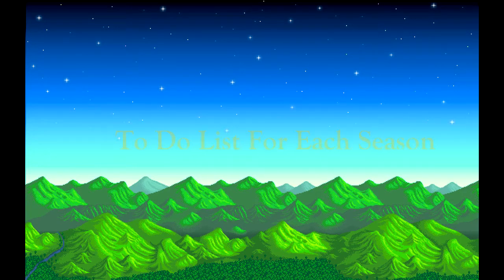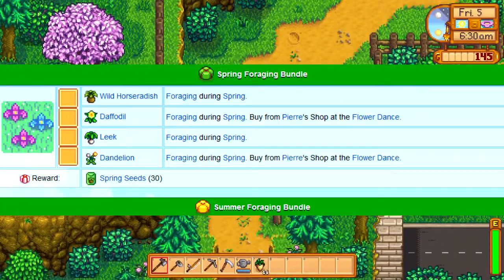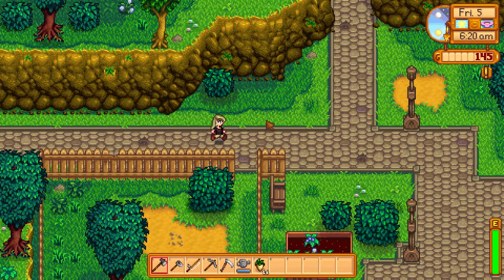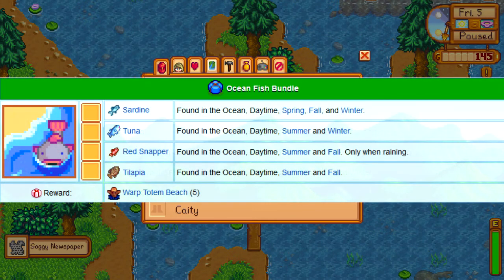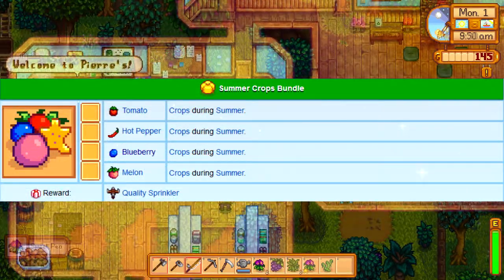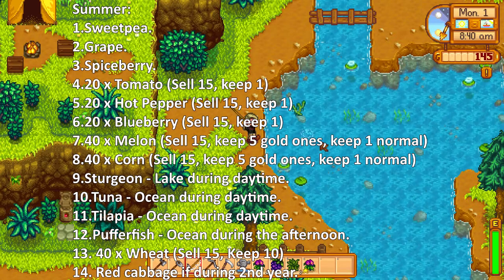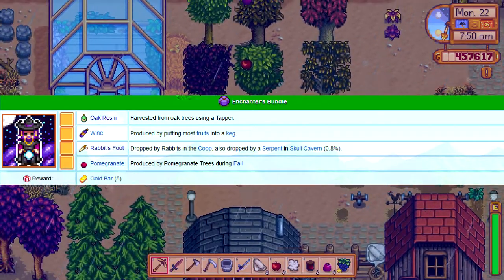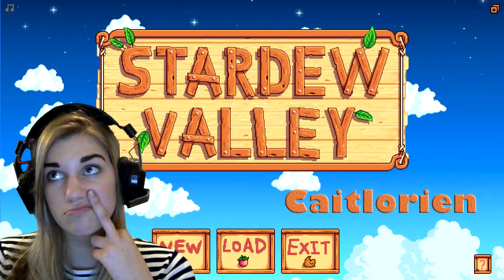Seasonal Bundle Guide | Stardew Valley | Caitlorien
This is a short guide on what crops and items to get during certain seasons that you can't get in other ones, it excludes some bundles that you can get all year round because this is specifically for items that you cannot get all year round. This will make it a lot easier for you to organise your time and get those bundles and achievements as soon as possible! ;)

Here are the checklists:

Spring:
1. Horse Radish
2. Leek
3. Daffodil
4. Dandelion
5. 40 x Parsnips (Sell 15, keep 5 gold ones, keep 1 normal one)
6. 20 x Green Beans (Sell 15, keep 1 normal one)
7. 20 x Cauliflowers (Sell 15, keep 1 normal one)
8. 20 x Potatos (Sell 15, keep 1 normal one)
9. Sunfish - River during the day.
10. Carp, Bullhead, Largemouth Bass - Lake during the day.
11. Sardine - Sea during the day.
12. Eel - Ocean during the night when raining.
13. Catfish and Shad - River during the day when raining.

Summer:
1. Sweetpea.
2. Grape.
3. Spiceberry.
4. 20 x Tomato (Sell 15, keep 1)
5. 20 x Hot Pepper (Sell 15, keep 1)
6. 20 x Blueberry (Sell 15, keep 1)
7. 40 x Melon (Sell 15, keep 5 gold ones, keep 1 normal)
8. 40 x Corn (Sell 15, keep 5 gold ones, keep 1 normal)
9. Sturgeon - Lake during daytime.
10. Tuna - Ocean during daytime.
11. Tilapia - Ocean during daytime.
12. Pufferfish - Ocean during the afternoon.
13. 40 x Wheat (Sell 15, Keep 10)
14. Red cabbage if during 2nd year.
15. Fiddlehead fern in secret woods.

Fall:
1. Blackberry
2. Hazelnut
3. Wild Plum
4. Common Mushroom
5. 20 x Eggplant (Sell 15, keep 1)
6. 20 x Pumpkin (Sell 15, keep 1)
7. 20 x Yam (Sell 15, keep 1)
8. 20 x Sunflower (Sell 15, keep 1)
9. Apple Tree - 3 Apples for Fodder.
10. Pomegranate Tree - For Enchanter.
11. Tiger Trout - River during daytime.
12. Walleye - River during night time when raining.

Winter:
1. Snow Yam
2. Crystal Fruit
3. Crocus
4. Winter Root
5. Nautilus Shell